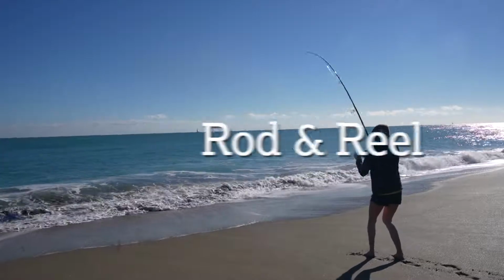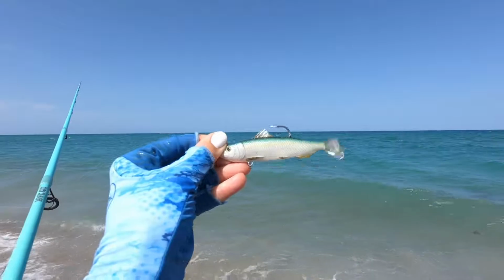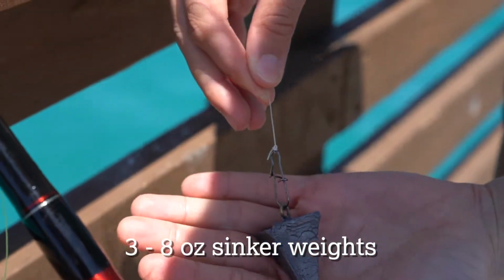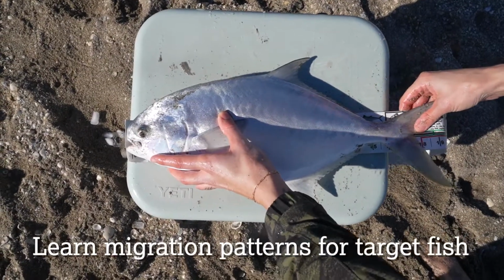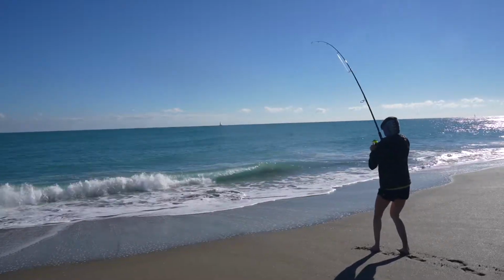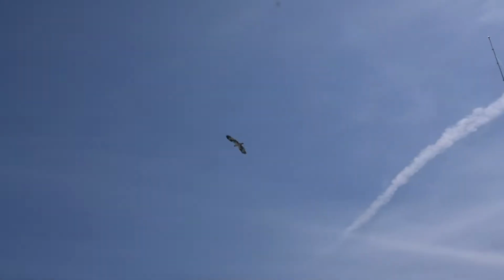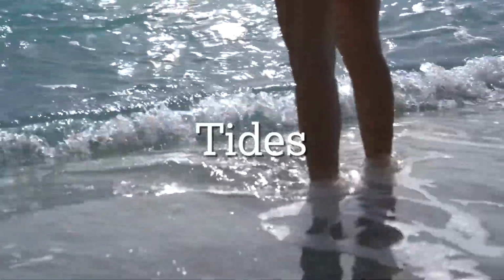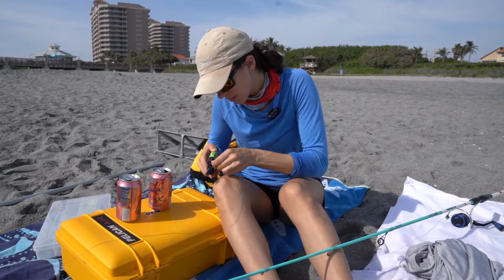How to Start Beach Fishing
The best part about beginner beach fishing is that anyone can do it! If you’re just starting out and learning how to catch fish, beach fishing is a great way to build your skills and get some catches under your belt. In this video, @OutdoorsAllie will teach you how to get started!